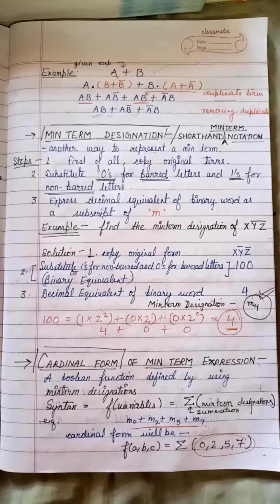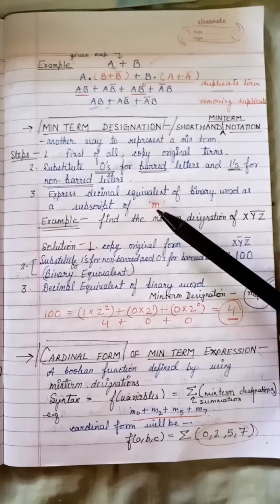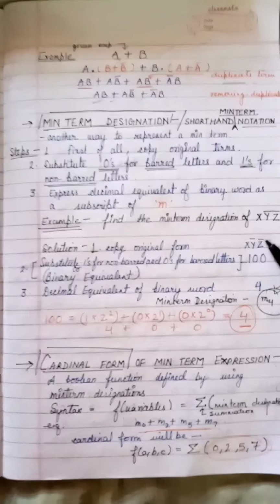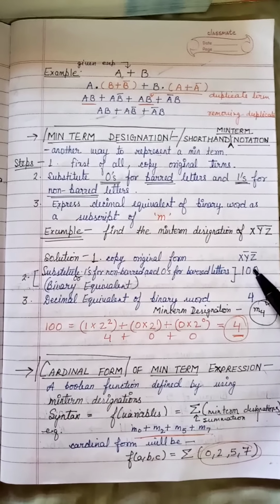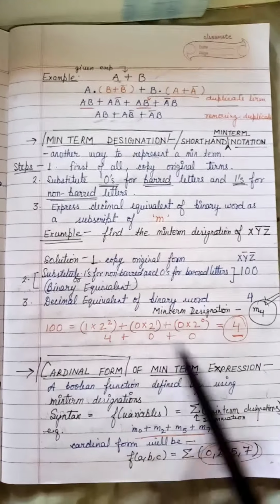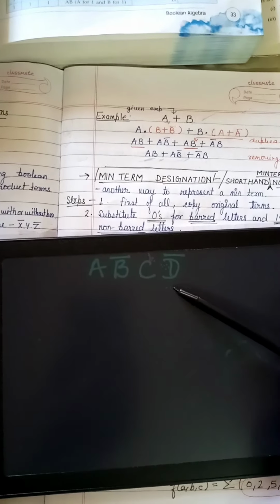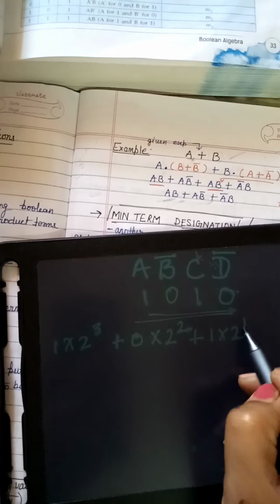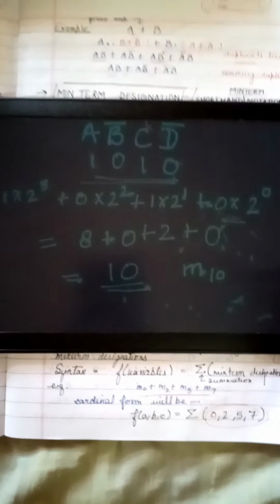Boolean Algebra: Types of Boolean Expression: SOP: Minterm Designation by Mrs Shweta Pandey